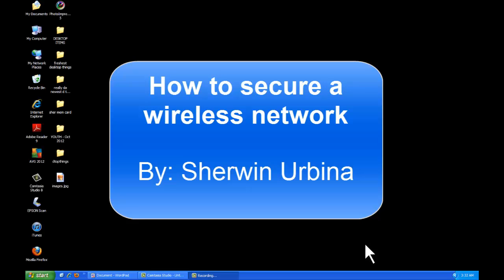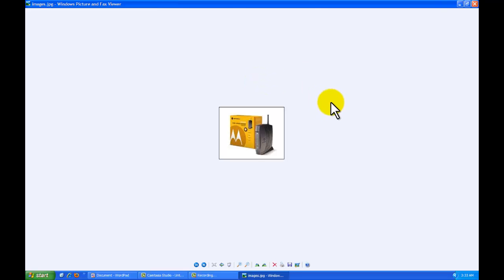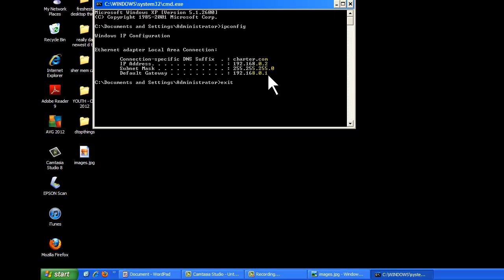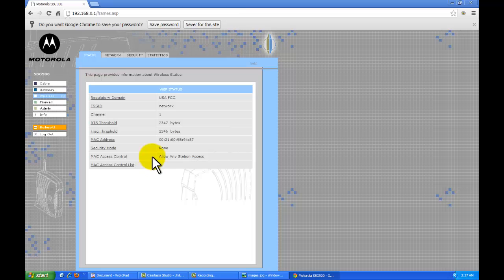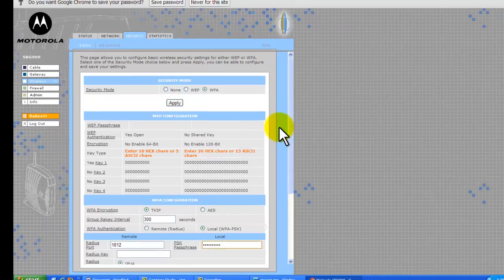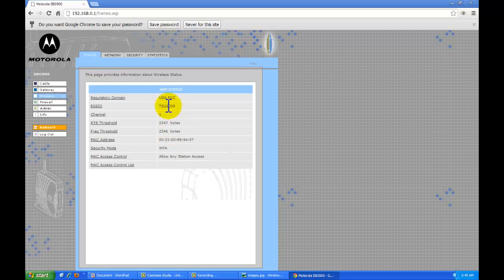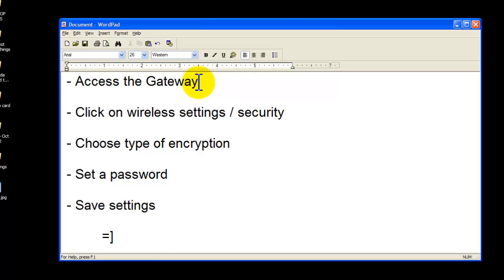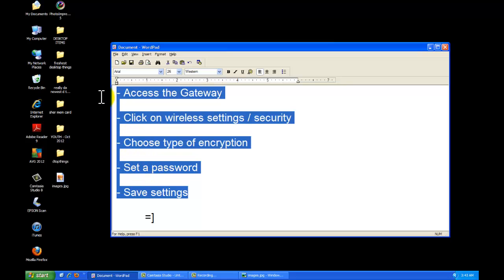How to secure a wireless connection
This tutorial demonstrates how to secure a wireless network, by Sherwin Urbina